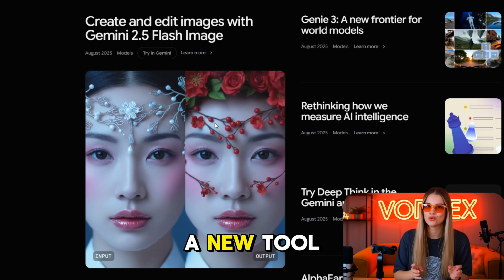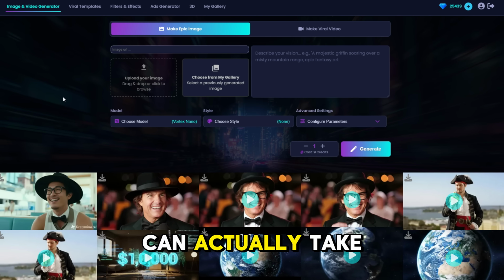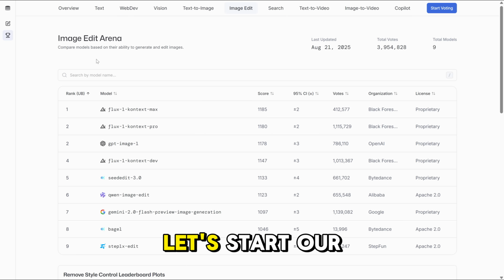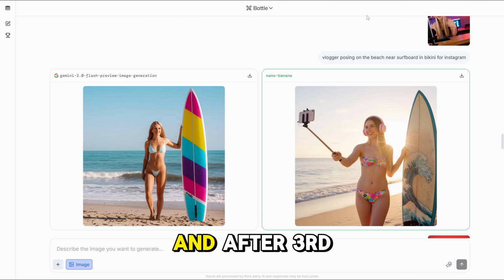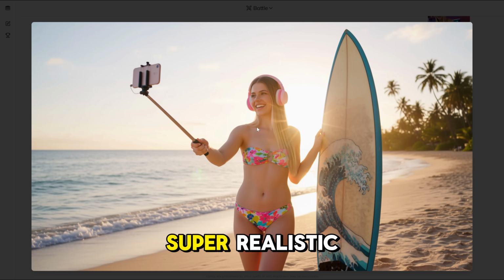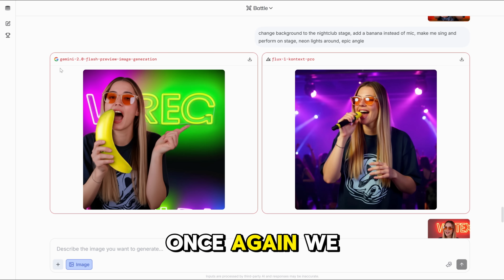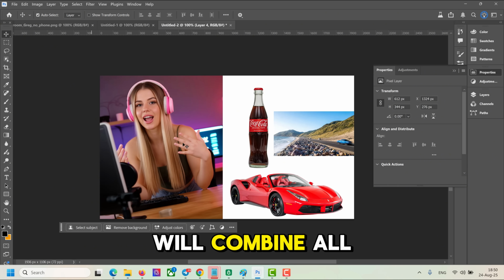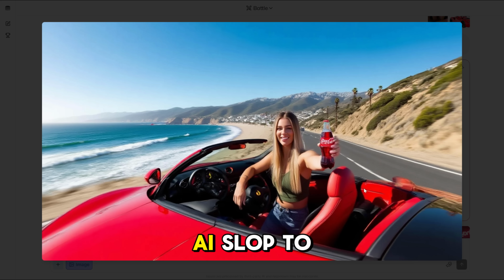Google’s Nano Banana Is Insane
Nano Banana AI model is live in Vortex. This is Google’s newest Gemini model built for insane consistency and precision. You can merge multiple images, swap styles, edit characters or products while keeping every detail intact. It is ultra-fast, runs multi-step edits in one flow, and inside Vortex it’s dirt cheap per render, making it the perfect tool for ads, thumbnails, and creative workflows without limits.